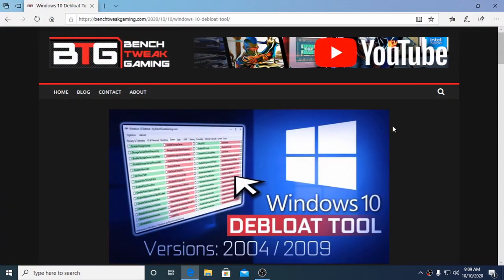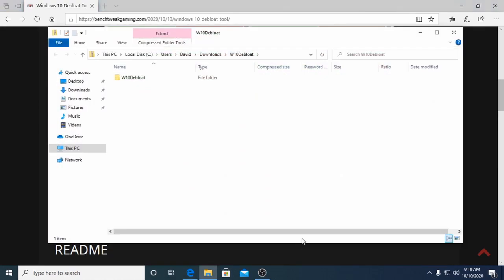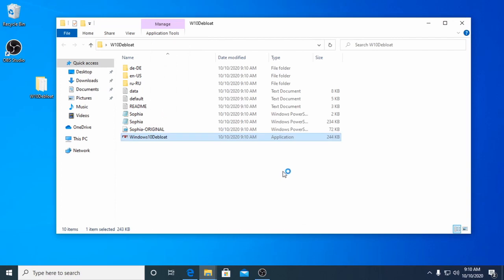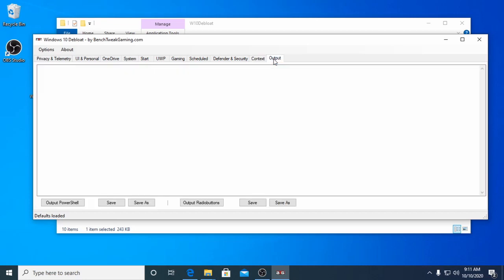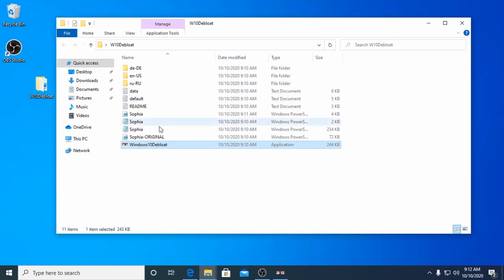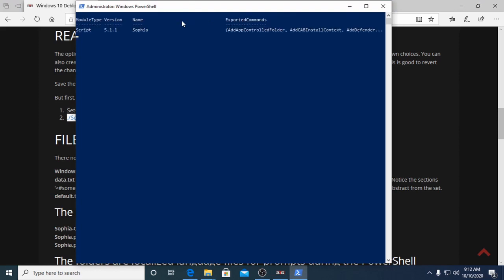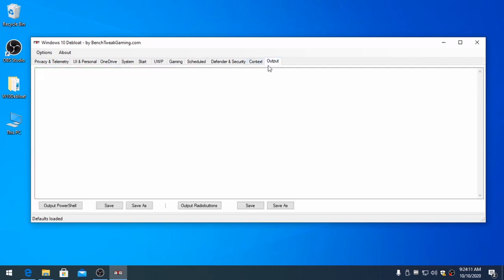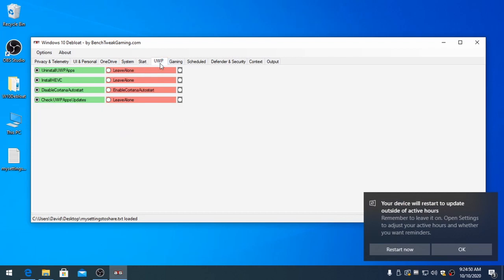OLD - Windows 10 Clean Up & Speed Up | Debloat Tool / Debloater Download 2004/20H2(2009) Jan 2021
Please see the LINK below for NEW full walkthrough video! Program now called 'Sophia Script Wrapper'. This is an old video of Windows 10 Debloater tool that is a walkthrough.
We now work with farag2 on his Windows 10 Debloat 'Sophia' PowerShell Script project:

This FREE program creates a PowerShell script file that you can run to tweak/'Debloat' Windows 10. Watch this (outdated) video walkthrough to see how.

ALTERNATIVE based on Chris Titus Tech.

NOTE: This program only edits and reads from TEXT files. Everything is done through text files so you can modify every option and function data.